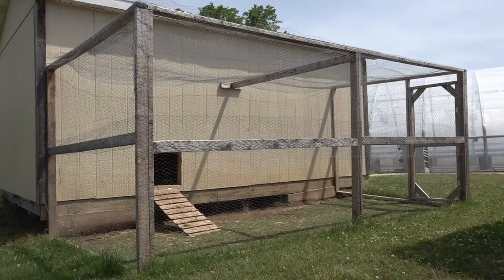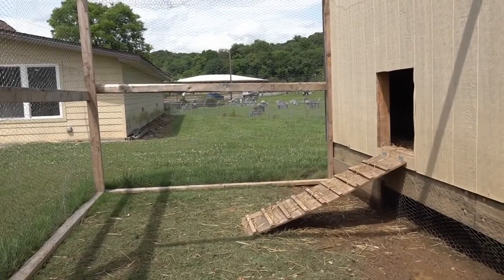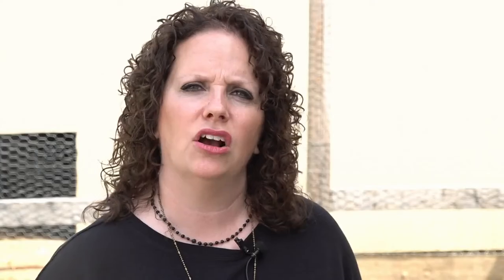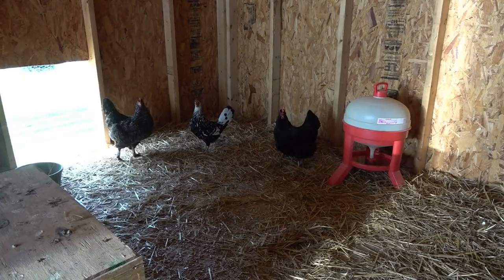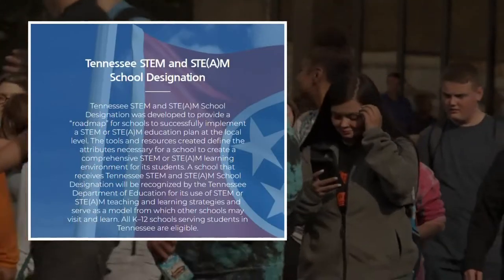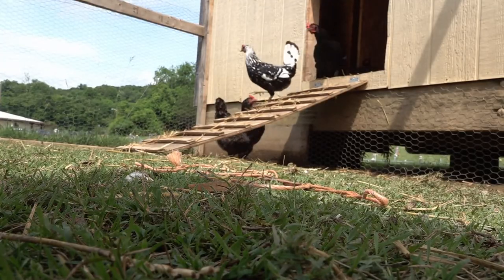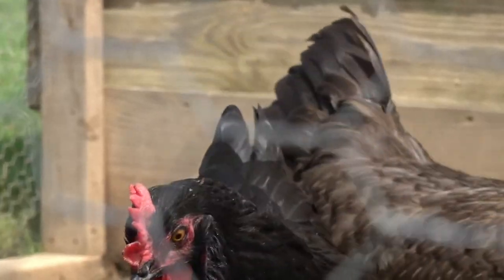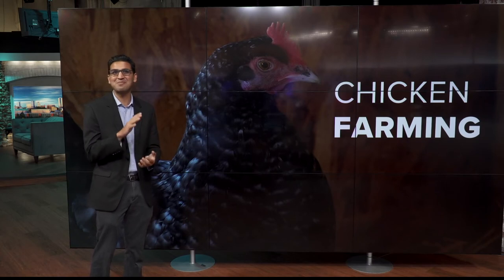Clinton High School students are not coop-ed up in their classrooms during hands-on learning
The school just got a STEM designation for hands-on learning classes, like one that teaches chicken farming.